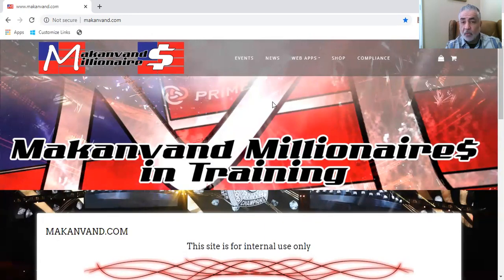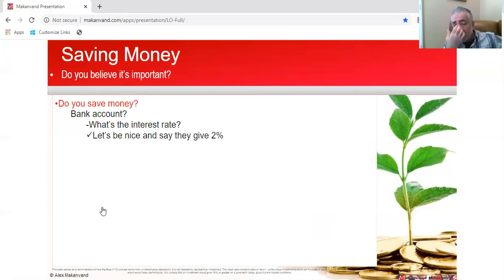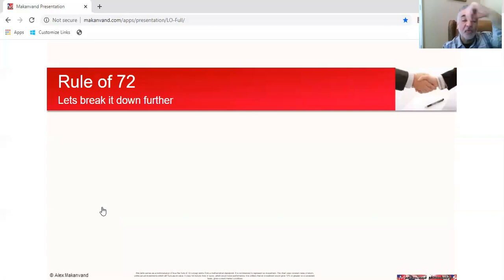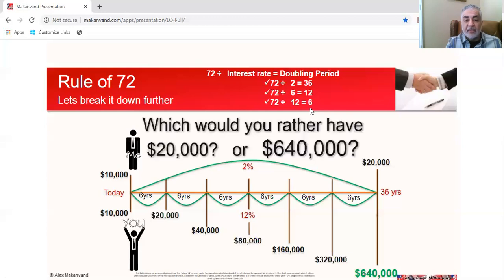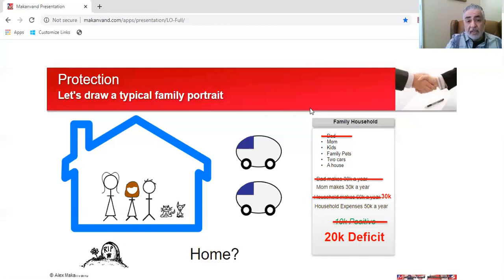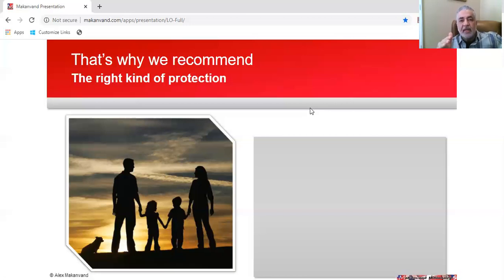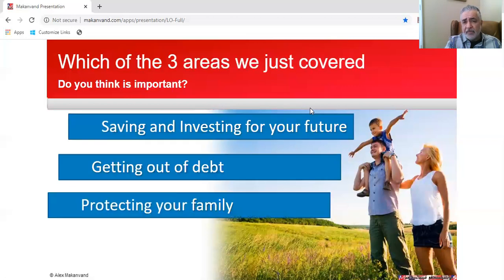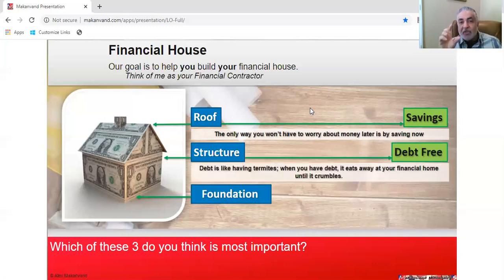Basic Makanvand Presentation